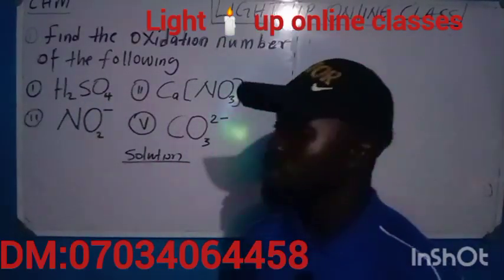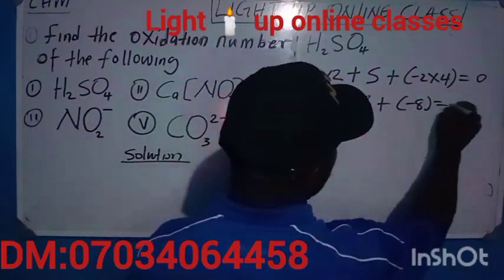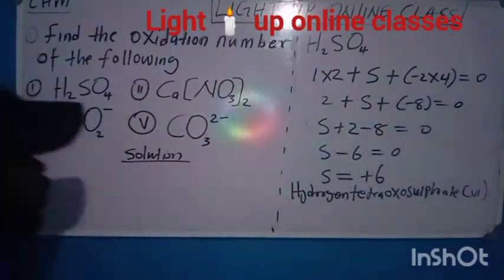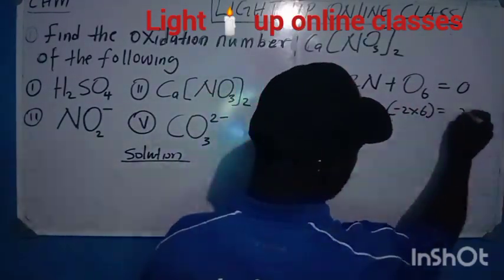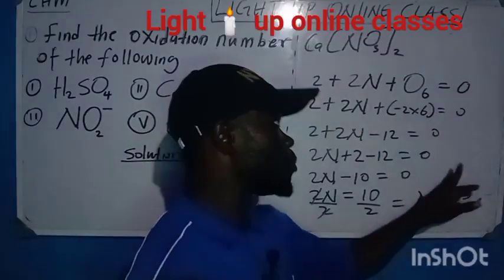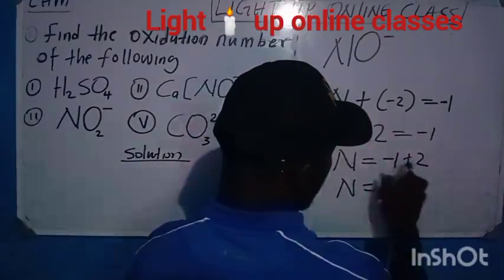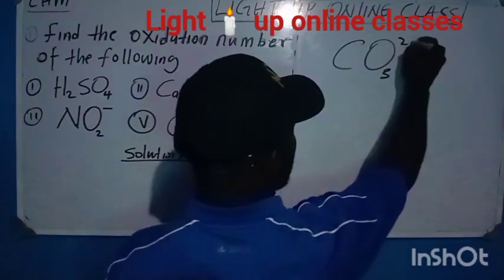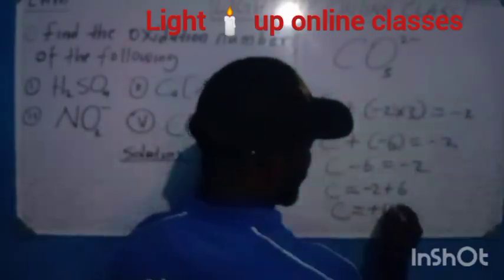Calculation of oxidation number